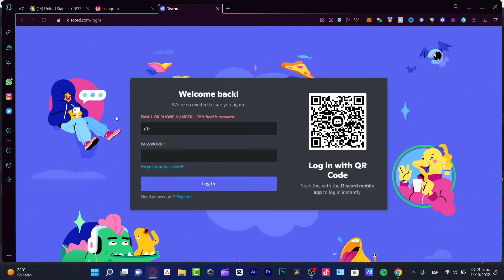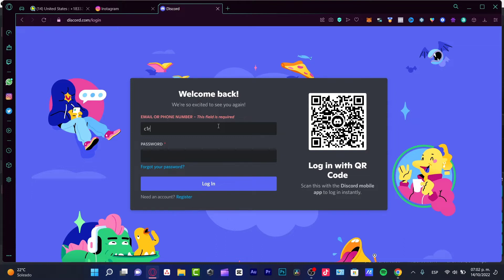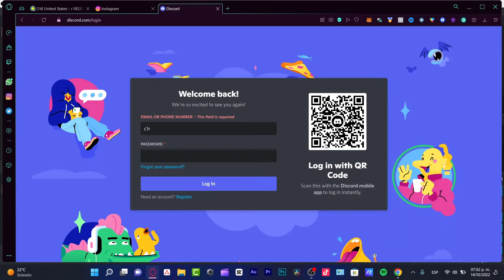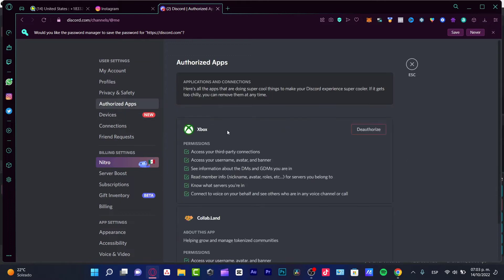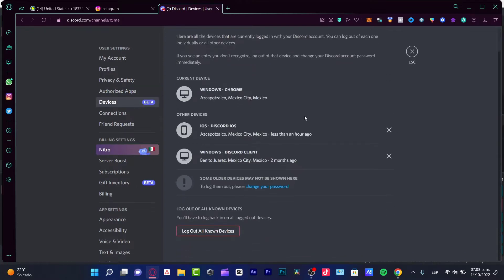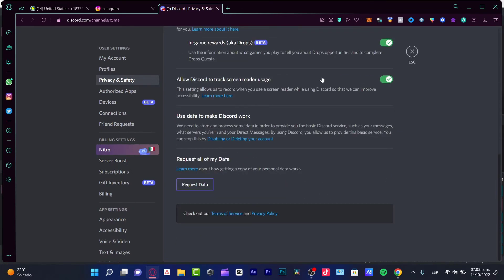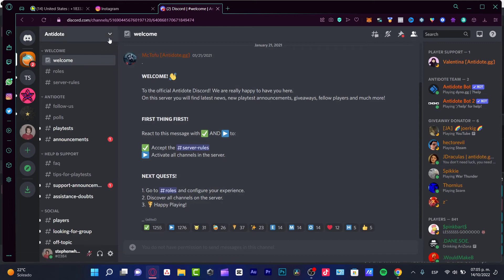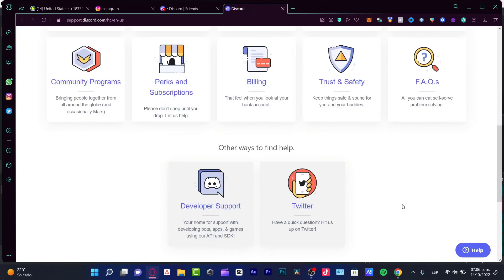Fix Discord Error: We've Detected Something Out of The Ordinary (SOLUTION)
We're sorry to say that Discord has detected something out of the ordinary on your account. We recommend that you take a moment to fix this issue so that your account remains secure.

If you have any questions or concerns, please reach out to our support team. Thank you for using Discord!